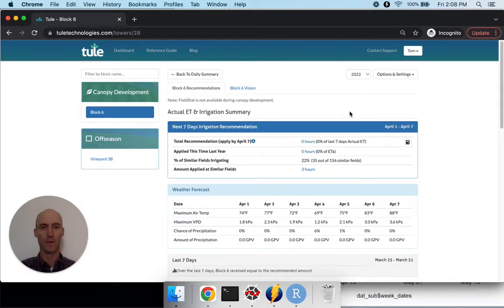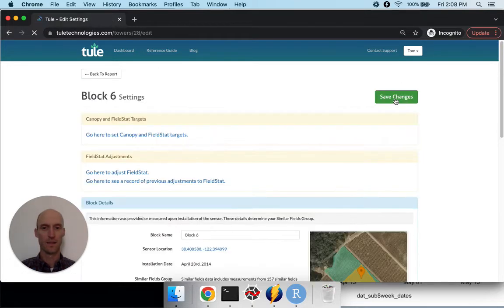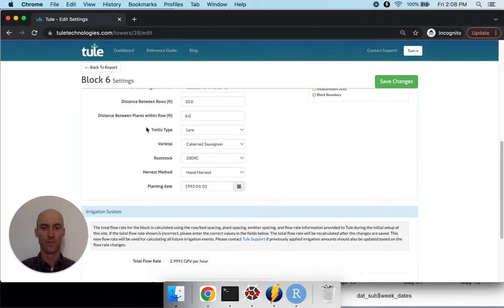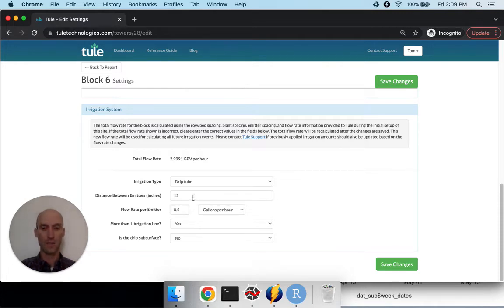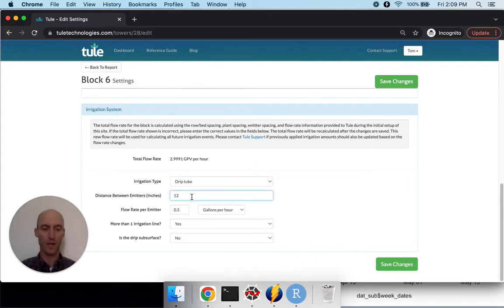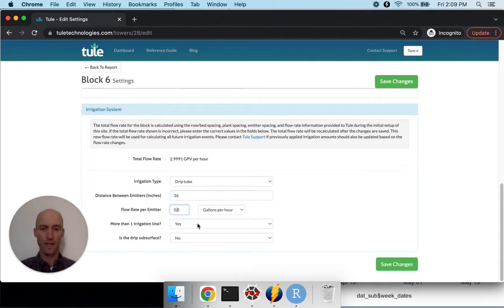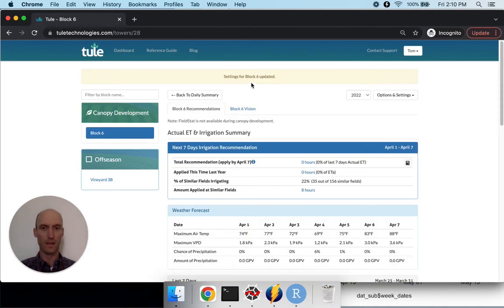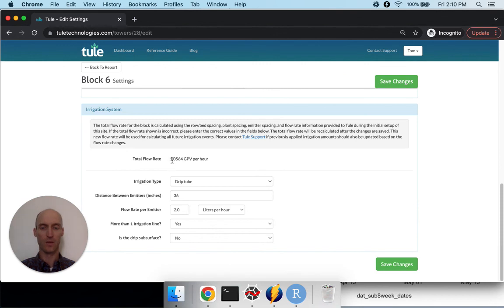How to Update Tule Irrigation Settings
Inputting your correct irrigation settings is essential to accurately track irrigation events and get the best irrigation recommendations from Tule sensors.
In this video, Tule CEO Tom Shapland shows you how to view and update your irrigation settings.